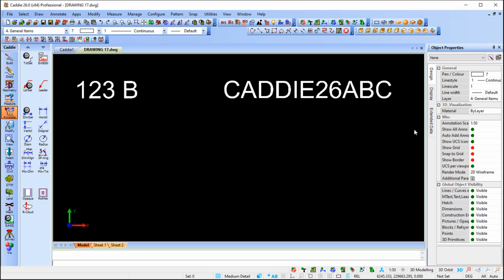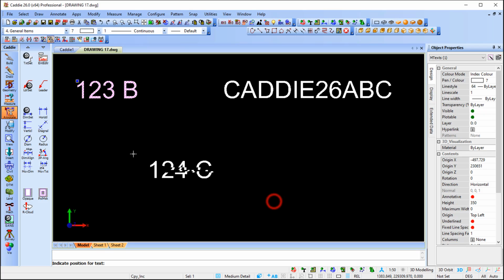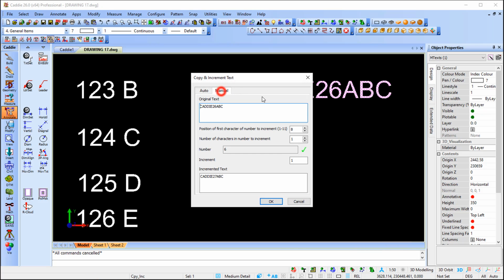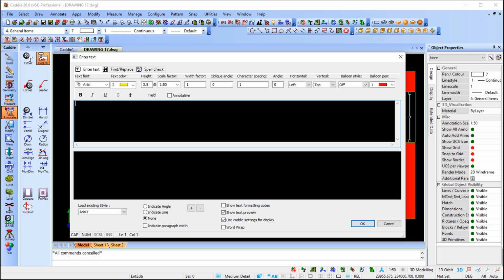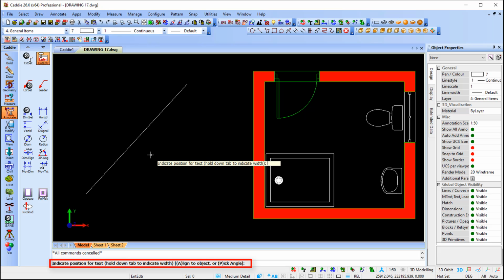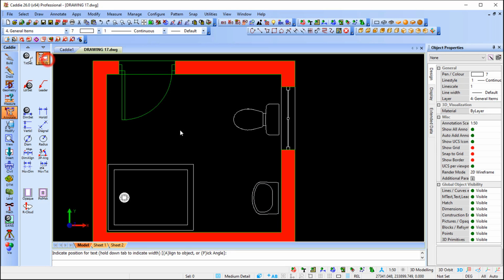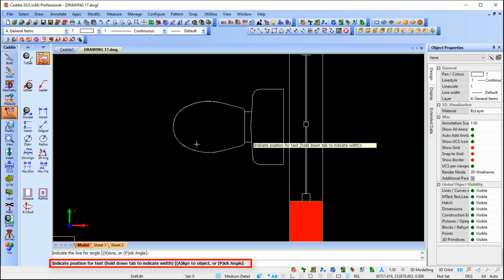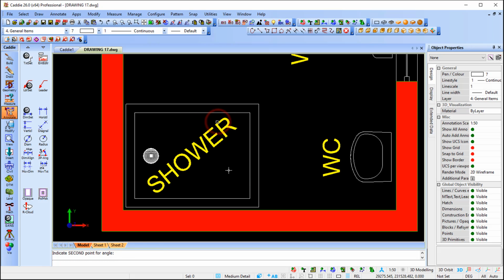Text Enhancements including Copy and Increment and Keyboard Shortcuts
Increment individual or blocks of characters anywhere in a text string with the new 'Manual Tab' for the Copy and Increment tool. No more reliance on appropriately positioned spaces, create the text you want without loss of functionality. New keyboard shortcuts also make text placement and alignment simpler than ever.